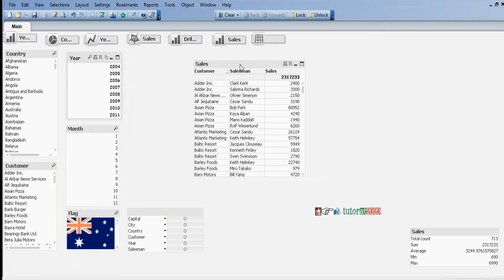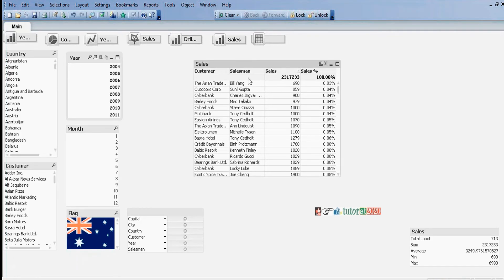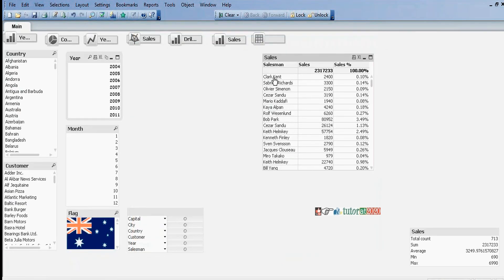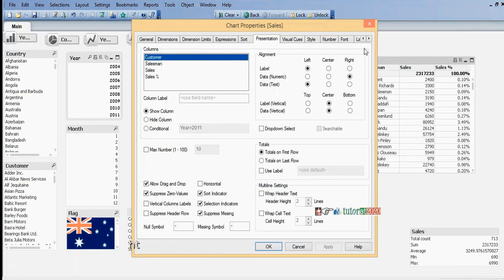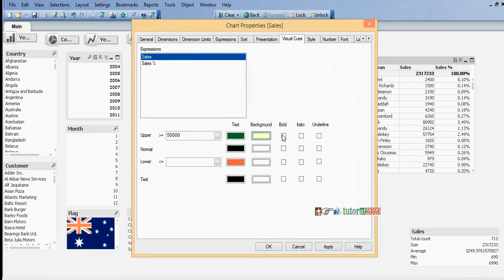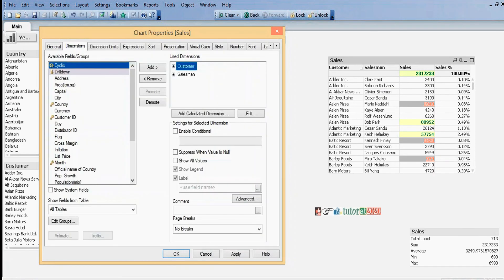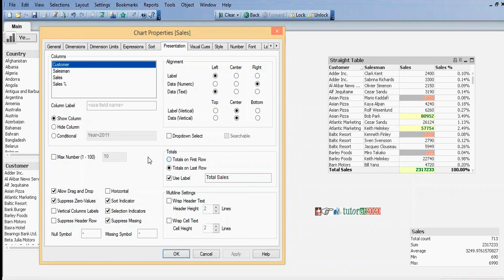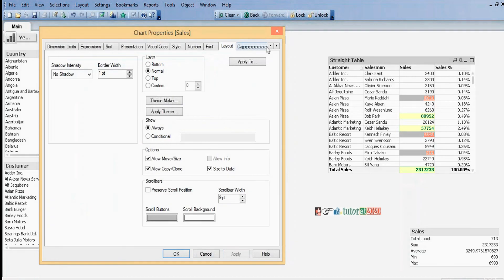Straight Table - QlikView Tutorial - Session 29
In this session you will learn about Straight Table

Straight Table
- It is useful to display multiple Dimensions and multiple Expressions
- It is Best for Sorting
- Displays Total Sum
- We can change field Order
- We can Show/Hide fields
- We can perform conditional Formatting